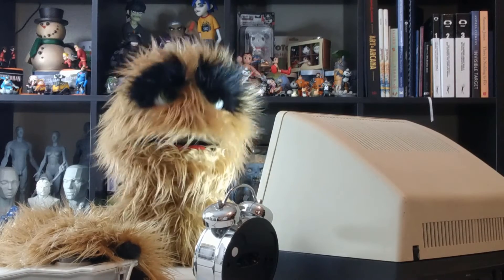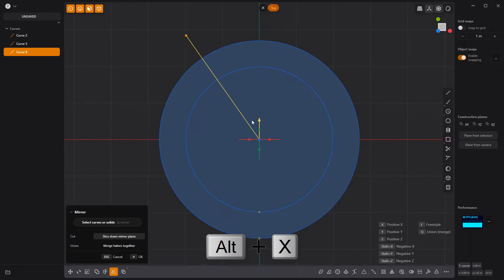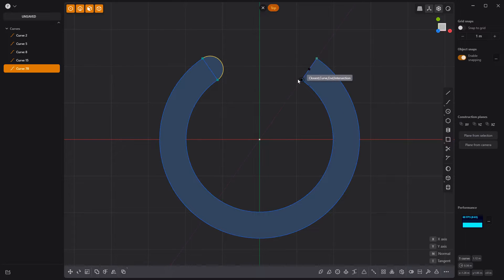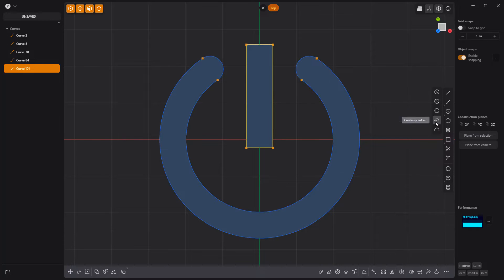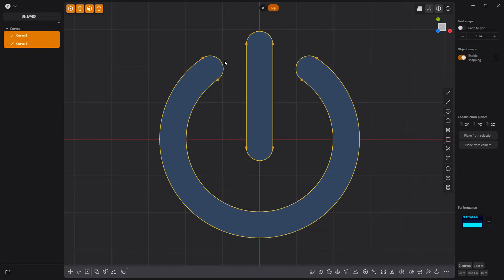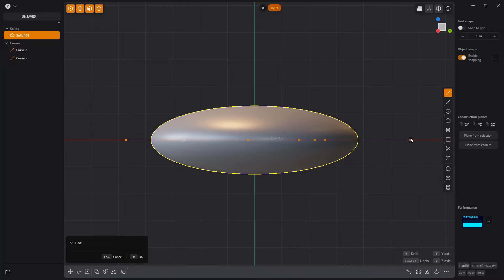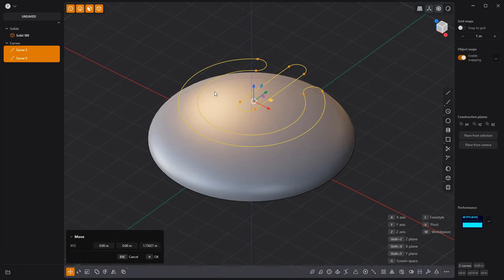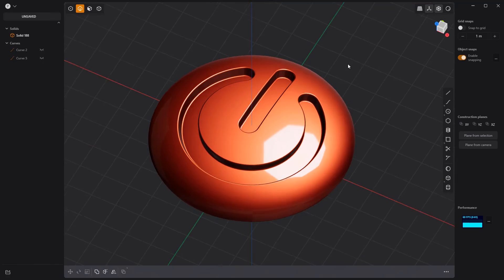Plasticity | Model a Power Button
This video takes a quick look at Modeling a Power Button in Plasticity.